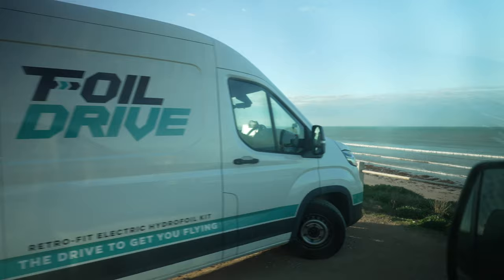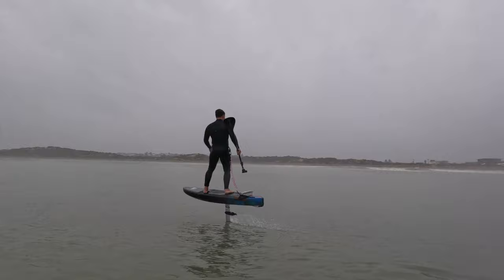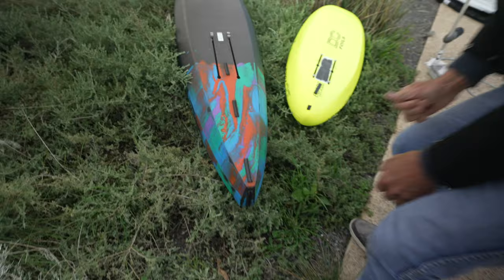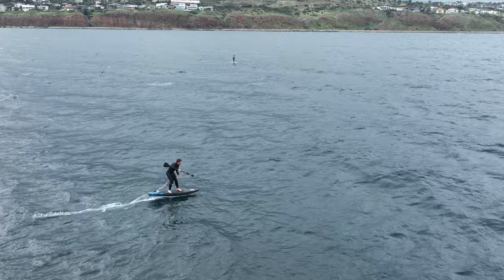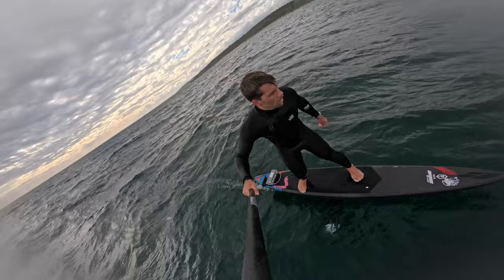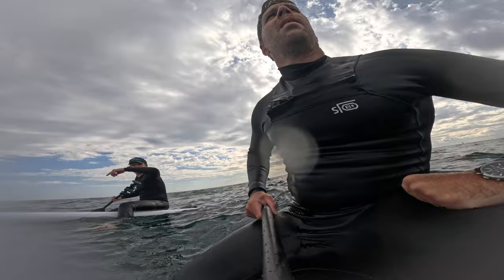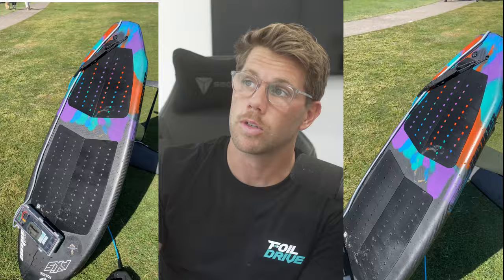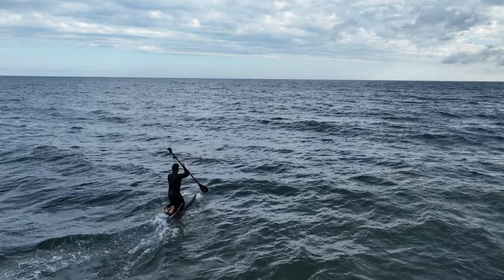My Foil Drive Downwinder didn't go well...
Can FoilDrive get you foil downwinding within a few weeks with minimised suffering. I think yes.

If you decide to purchase a FoilDrive and this video helped you make the decision please use my link which means I get a small commission to use toward more FoilDrive gear.

This video looks at using FoilDrive as a tool to help you on your DWding journey & shares my trip to Adelaide to meet the creators and staff at foildrive in Adelaide.

As far as I can say - any shortcuts that get you up in in the bumps are worthwhile. The last clip in this video really shares my sentiments after seeing what's capable with a FoilDrive for downwinding and prone surfing.

I have a series of videos I'm working on that will look at the ways I'm using the FoilDrive so please subscribe and comment as you see fit and thanks for following along.